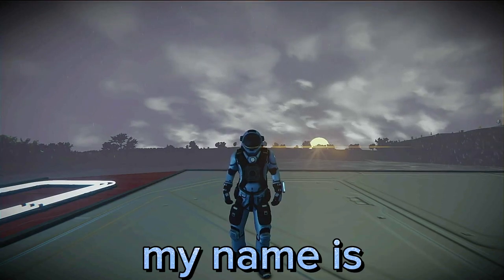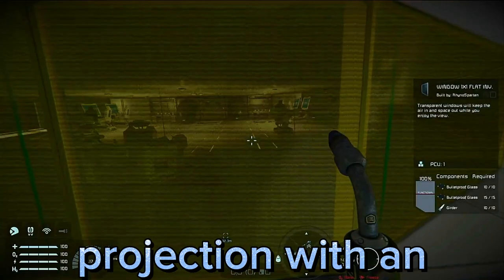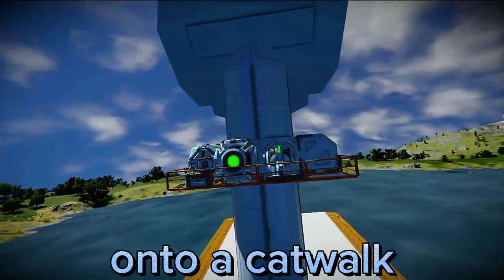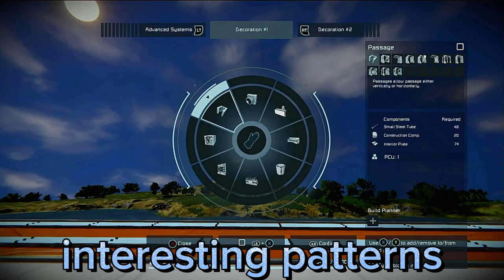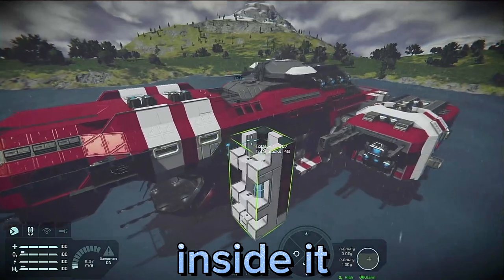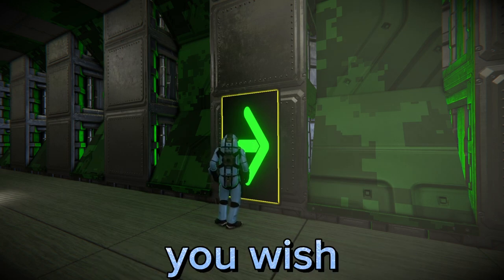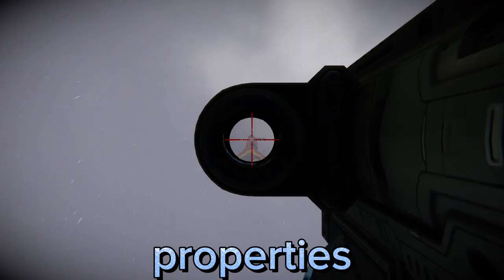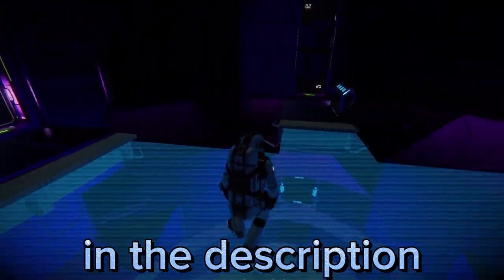Space Engineers - 6 Build Hacks (not 7)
The seventh build hack, which makes use of the target dummy projection exploit, has been fixed with the latest update. The other six build hacks in this video can still be used.

Space Engineers - 7 Build Hacks. In this video, I present 7 Space Engineers build hacks that have the ability to add extra detail and functionality to y'all's creations. They are ones I came up with while playing the game and they are listed in no particular order. I hope you enjoy.

Timestamps:
0:00 - Introduction
0:24 - 1. Window Tint
1:33 - 2. Catwalks
2:25 - 3. Floating Objects
3:13 - 4. Floor Patterns
4:02 - 5. Easy Elevator
5:30 - 6. Symbol Decorations
6:47 - 7. Solid Hologram
8:32 - Conclusion